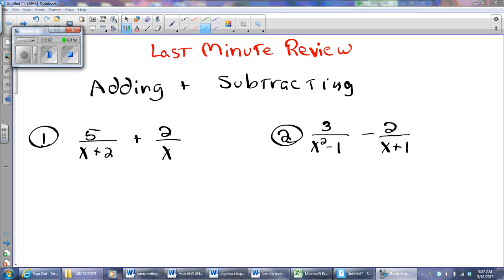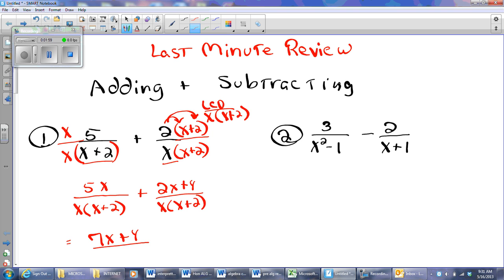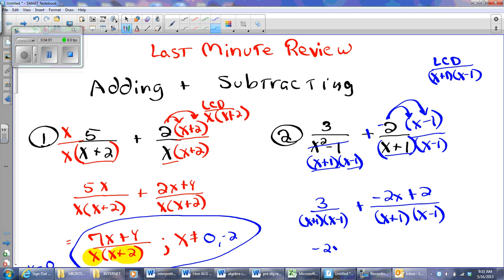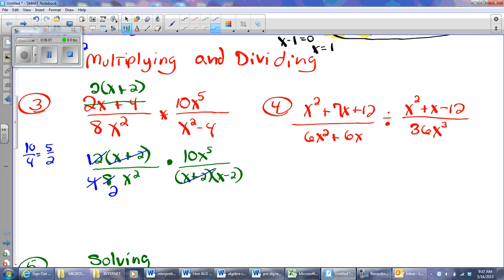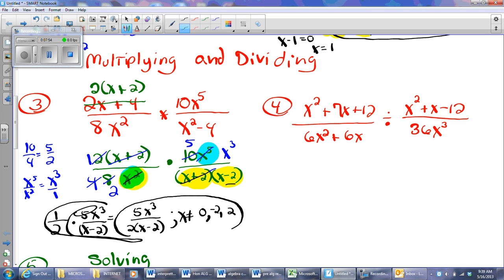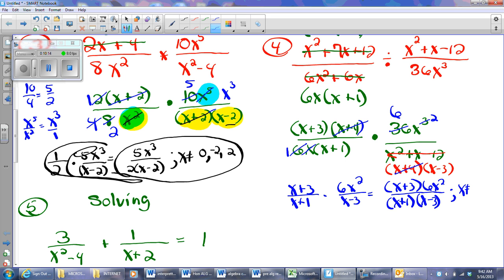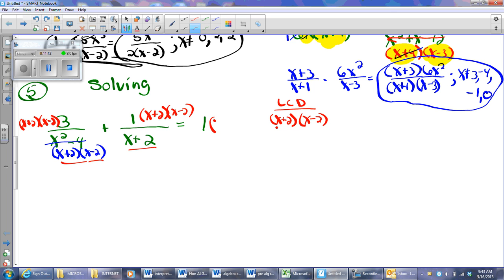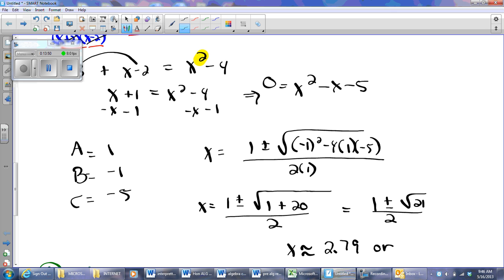May16 ALG test review